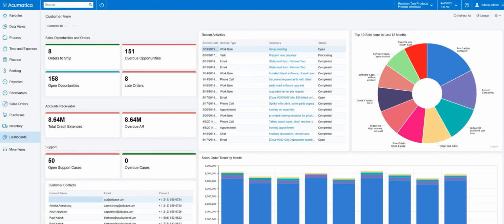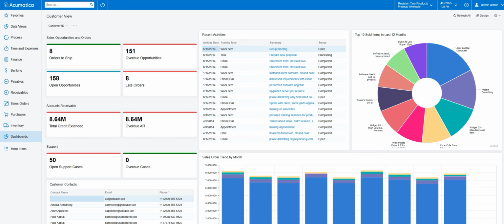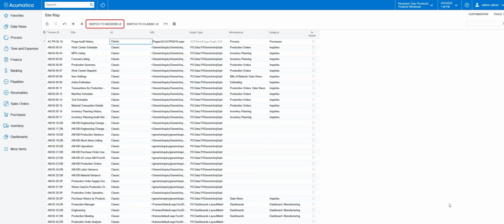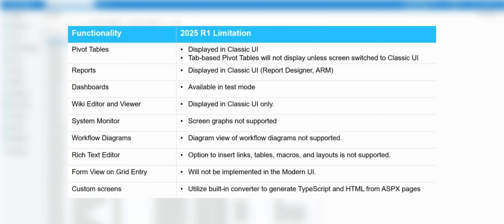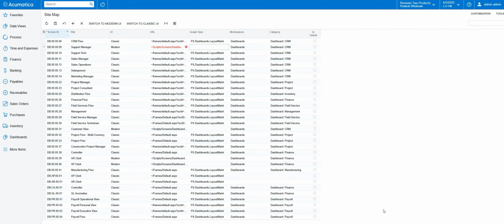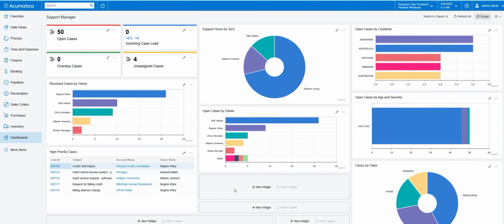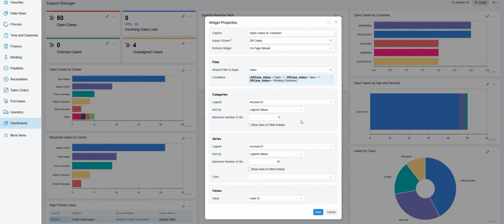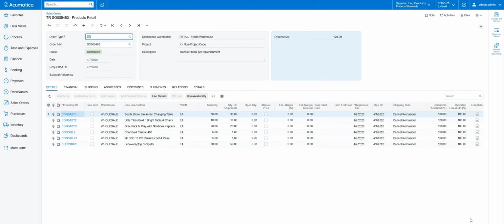Acumatica 25R1 Modern UI: First Look + Setup Tips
Acumatica 25R1 is here, and the Modern UI is evolving fast.

In this video, Tamara Voskanyan from AcuPower walks you through everything you need to know about the Modern UI in Acumatica 25R1:

✅ How to enable Modern UI in a test instance
✅ How to switch between Classic and Modern UIs
✅ What screens are supported (and which aren’t)
✅ Dashboards, widgets, and design improvements
✅ Tips for navigating and customizing your workspace

For easy navigation:
00:00 - Introduction
00:44 - How to enable Modern UI
01:45 - Screens that are not supported yet
02:25 - Dashboards and widgets
03:04 - Switch a screen you see now to Modern UI

❗️In the video, Tamara highlighted one of the options to activate modern UI, and you will need to add an extra line to edit the web config file.